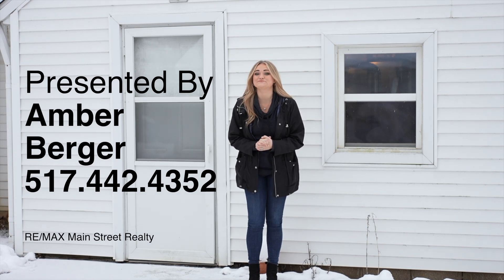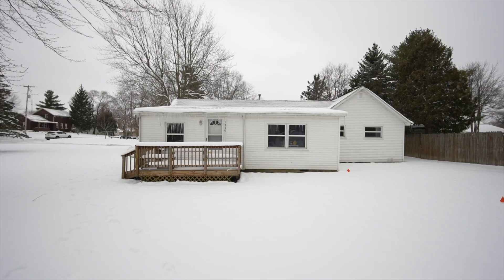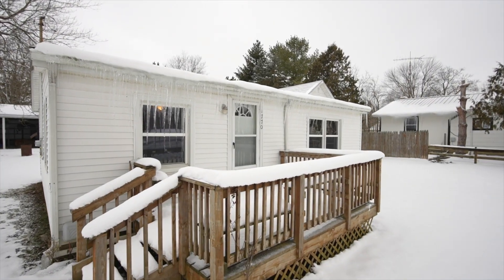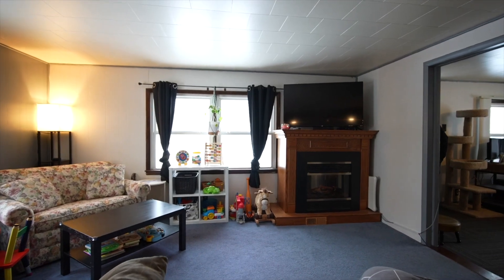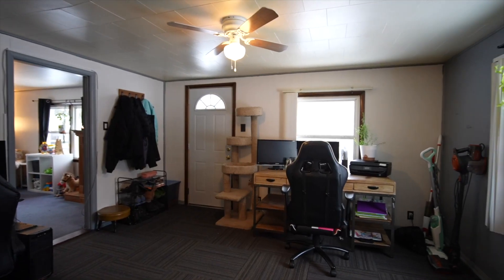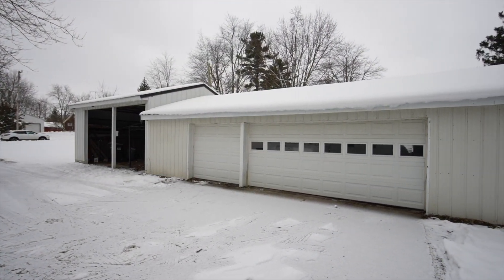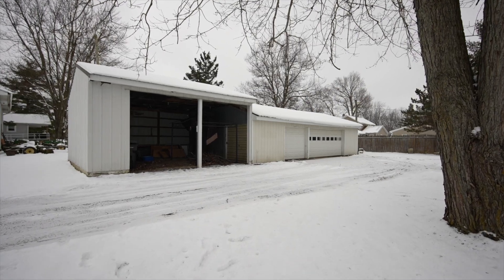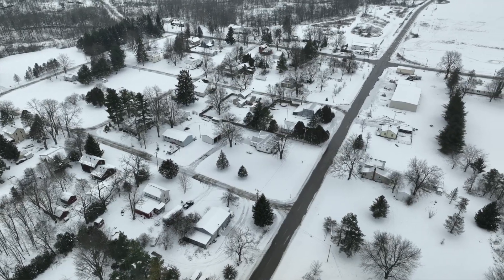1770 N Rollin Hwy, Hudson - Video Tour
This comfortable 3 bedroom ranch is nestled on a half acre, corner lot! In addition to its massive yard, it boasts a 3 car garage with an oversized lean to. Inside you'll find everything you need at ground level - laundry, mechanicals, bathroom etc! Take some time to appreciate the craftsmanship in the wood built-in shelves. The only thing missing is your final touch to make it home!